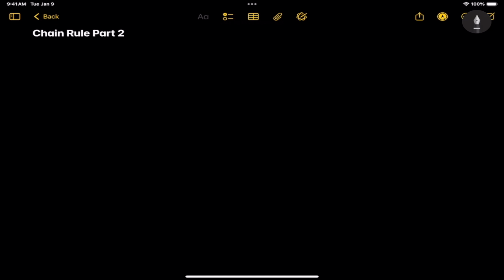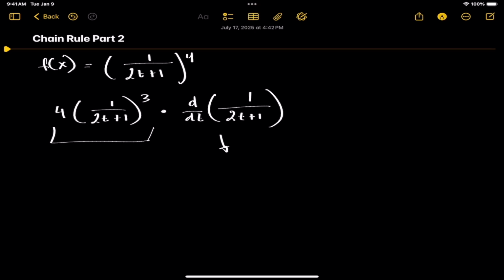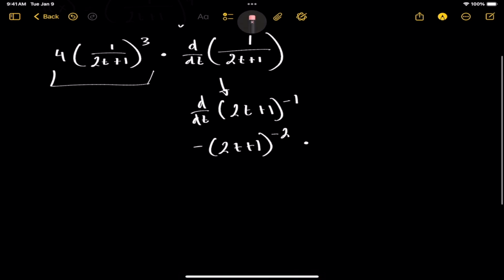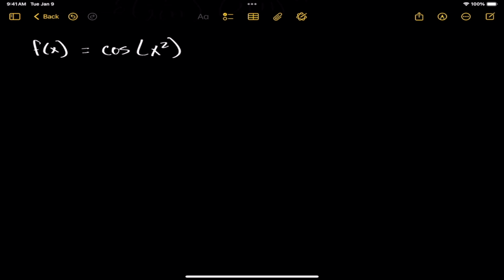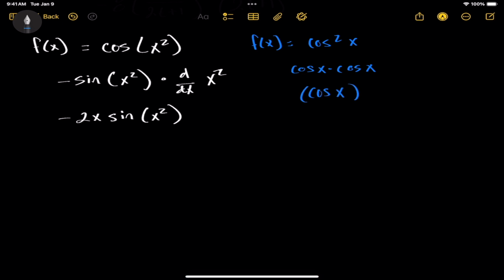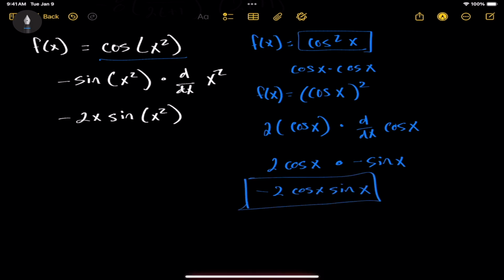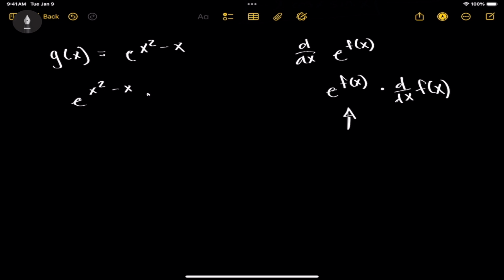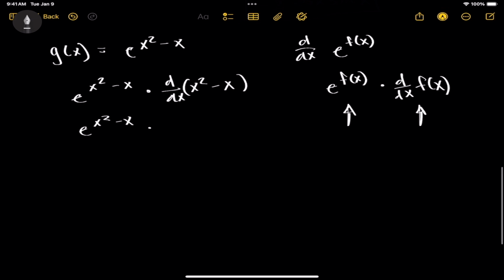Derivative: Chain Rule Part 2